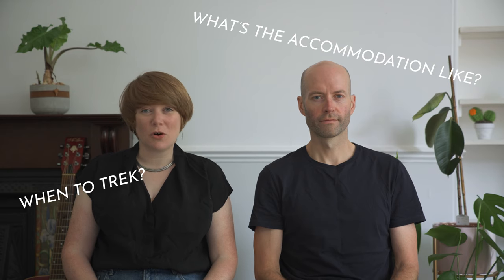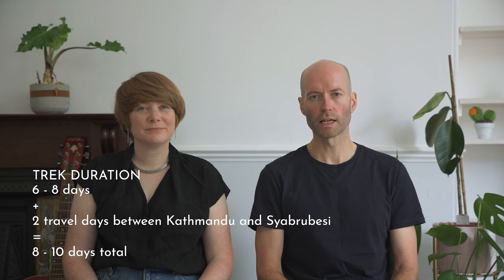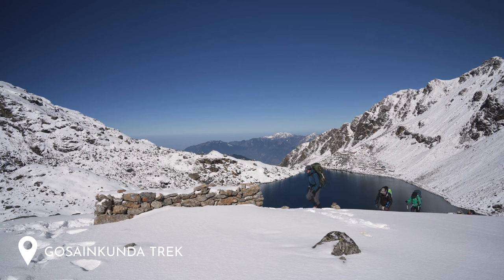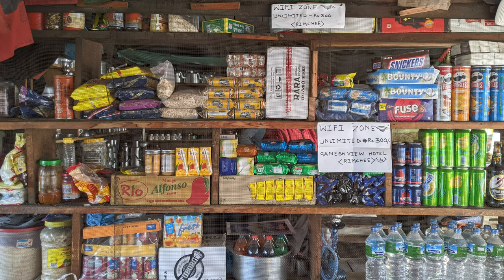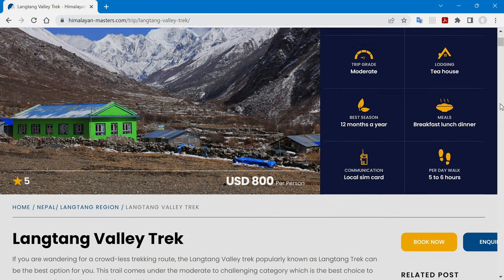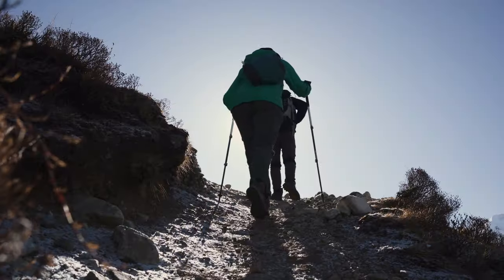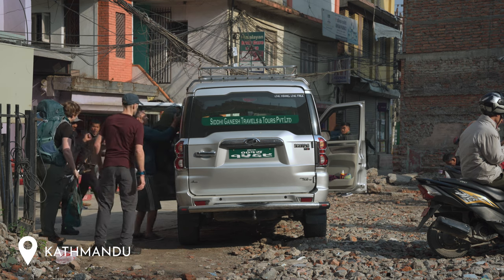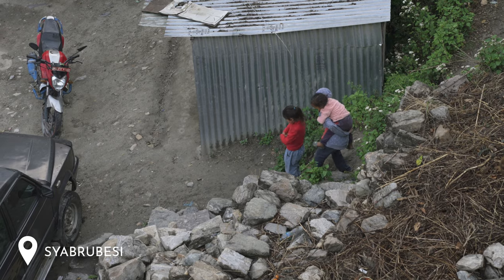A Guide To The Langtang Valley Trek, Nepal (all you need to know)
➤ LANGTANG VALLEY COMPLETE GUIDE

⛰️ GET A TRAVEL INSURANCE QUOTE FOR TREKKING ABOVE 5000m:
 ➤TRUE TRAVELLER (UK and EEA Residents Only)

❓WANT HELP PLANNING YOUR PERFECT TREK?
❓DO YOU HAVE QUESTIONS ABOUT TREKKING IN NEPAL?

Subtitles are available in English and auto-translated into Nepali. You can auto-translate into many other languages too.

This complete guide to the Langtang Valley Trek in Nepal is based on our own experience trekking the route in late March 2023.

In this video guide we tell you everything you need to know about the Langtang trek, including practical info along with our own tips and suggestions. We share our thoughts on the best Langtang trek itinerary, tell you more about what the food and accommodation is like, discuss costs, permit requirements, transport to the trailhead, and whether it's still possible to trek the Langtang Valley independently. We run through the benefits of trekking with a guide, and how to organise a Langtang trekking package. We also share lots of route maps and go into detail about what to expect on each day of the trek, with stats and tips for the trail.

This video guide goes hand-in-hand with our written guides over on our blog (linked above), and our ambient hiking films of the Langtang trek. Check them out here:

Instagram + Facebook | @goingthewholehogg

If you enjoyed this film please do support us by giving us a LIKE, dropping us a COMMENT and hitting that SUBSCRIBE button for all our latest travel videos and guides!

➤ VIDEO GUIDE CHAPTERS
00:00:00 Intro
00:02:20 Where is the Langtang Valley Trek?
00:03:18 How long is the Langtang Trek and when is the best time to go?
00:04:19 Why trek in the Langtang Valley?
00:06:48 Langtang combination treks
00:07:19 Accommodation on the Langtang Trek
00:08:10 Bathroom facilities
00:08:36 Electricity and WiFi
00:09:07 Food on the Langtang Trek
00:10:54 Safe drinking water
00:11:33 Do you need to trek with a guide?
00:13:09 Why trek with a guide?
00:14:12 How do you hire a trekking guide?
00:14:50 Trekking with a porter
00:15:36 What trekking agency do we recommend?
00:16:08 Langtang Trek budget
00:16:59 What to pack?
00:18:11 Suggested Itinerary
00:23:33 Day 1 Drive to Syabrubesi
00:24:42 Day 2 Syabrubesi to Sherpagaon
00:27:26 Day 3 Sherpagaon to Thangshyap
00:31:50 Day 4 Thangshyap to Langtang
00:36:31 Day 5 Langtang to Kyanjin Gompa
00:42:45 Day 6 Kyanjin Ri Day Hike
00:49:38 Day 7 Tsergo Ri Day Hike
01:01:12 Day 8 Kyanjin Gompa to Lama Hotel
01:06:52 Day 9 Lama Hotel to Gosainkunda Turn-Off
01:12:06 More Langtang Trek info
01:12:34 Thank You
01:13:40 Harold and Madge Say Bye

Follow our adventures and Go The Whole Hogg with us ➤

Some of these links are affiliate links which means that if you purchase a product or service via these links, we may earn a small commission at no extra cost to you. We greatly appreciate your support! Our Langtang trek was hosted by Kathmandu-based trekking agency Himalayan Masters. We did not receive any payment in exchange for creating our Langtang Trek videos and written guides. All opinions and suggestions are our own.